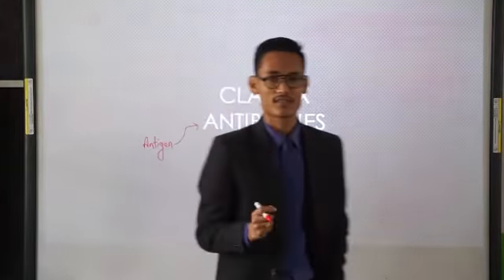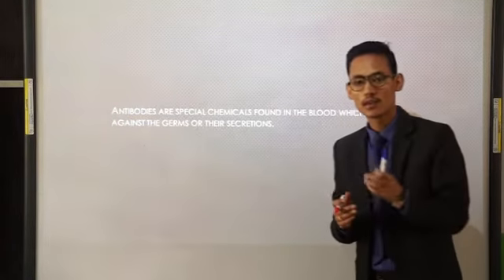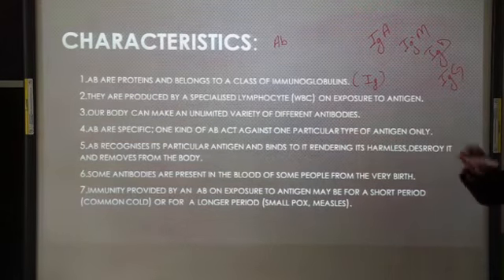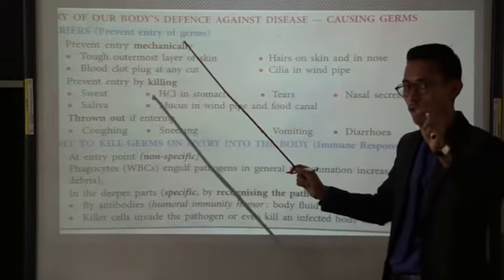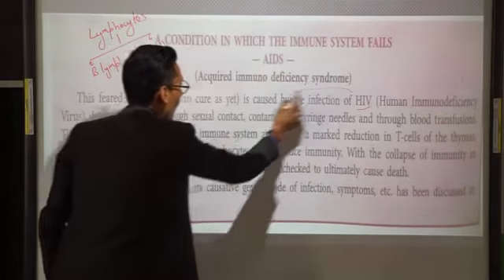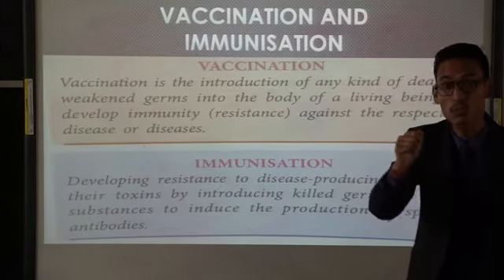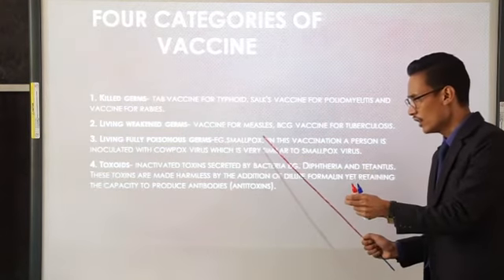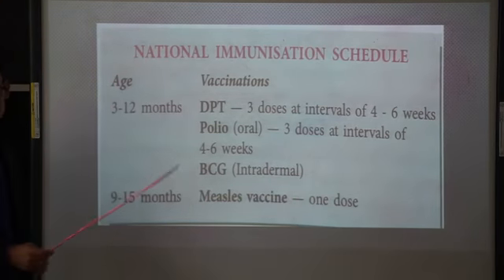Class 9 Biology Topic: Antibodies